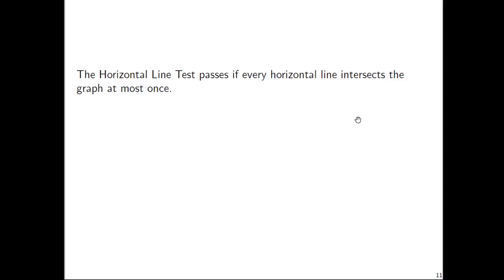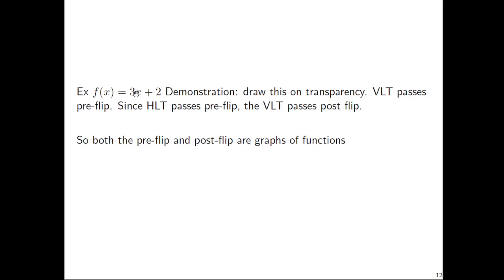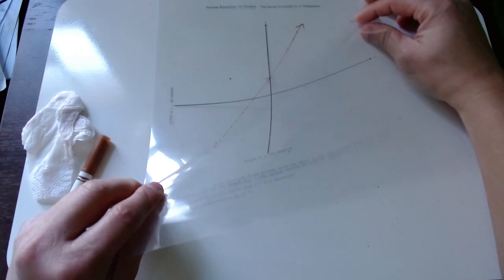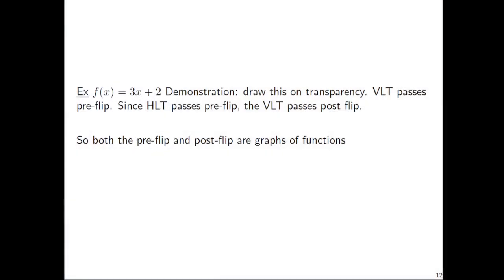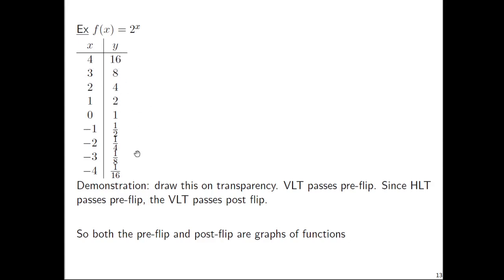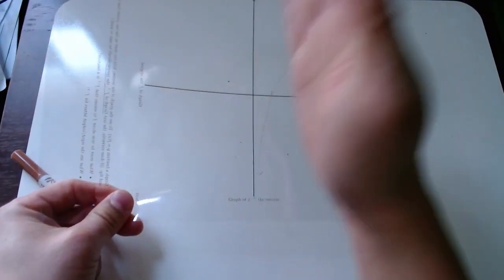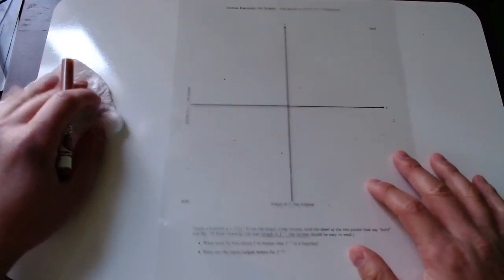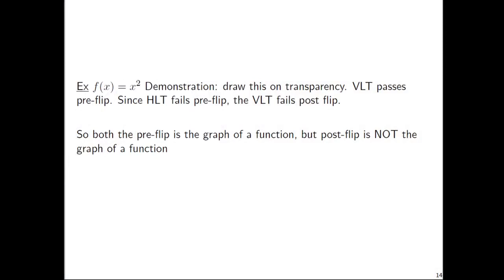150 Day 41 Part 2